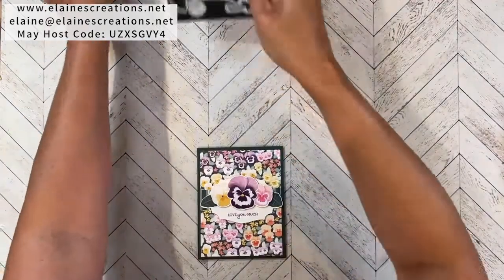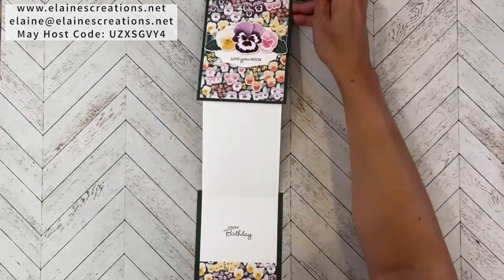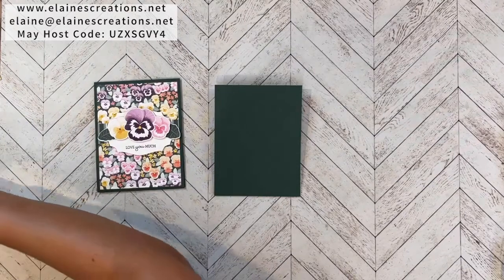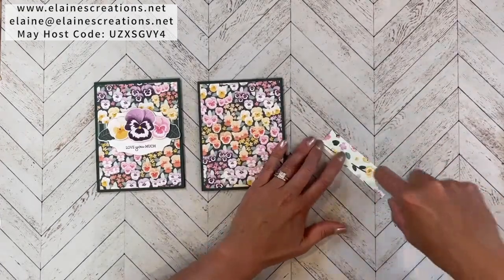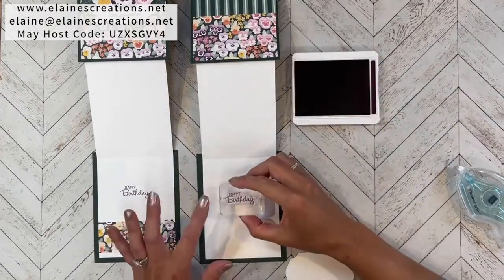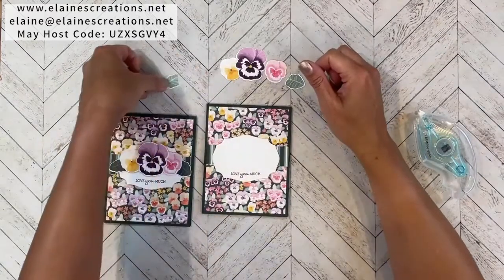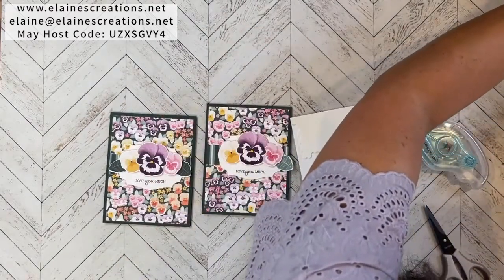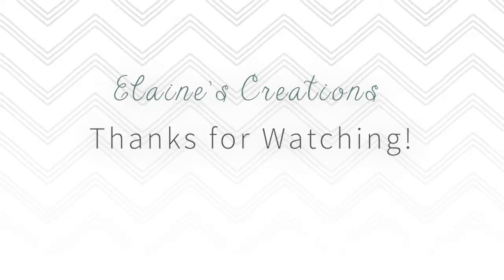How to Make a Pansy Patch Expanding Card! Sweet Stampin' Stampin' Up!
Learn how to make this cute card with Stampin' Up!'s Pansy Path stamp set and Pansy Dies in this video tutorial!

Pansy Petals 12" X 12" (30.5 X 30.5 Cm) Designer Series Paper [155807] - Price: $11.50